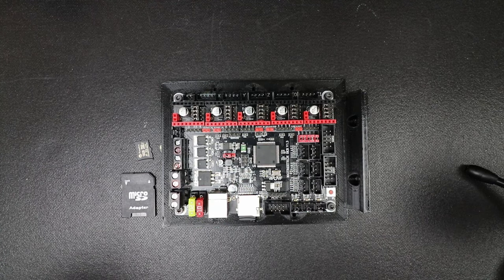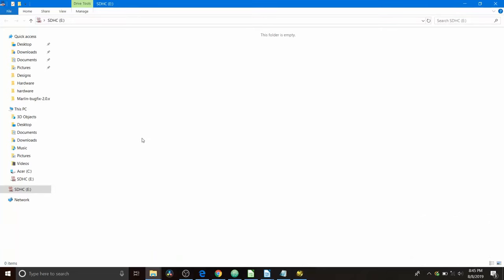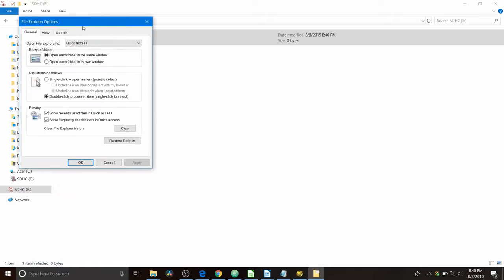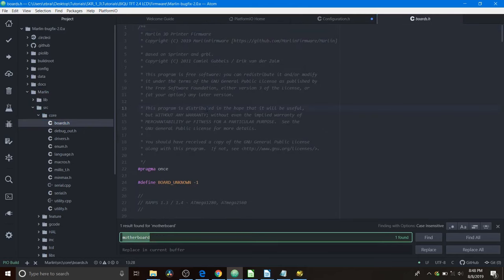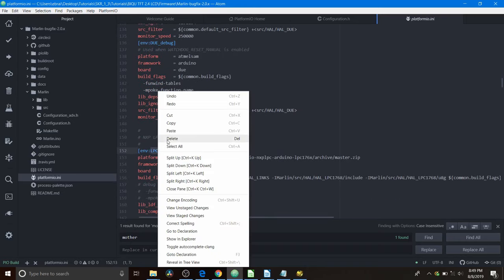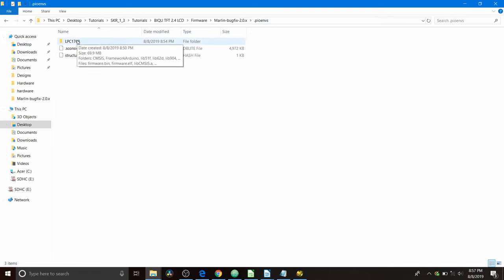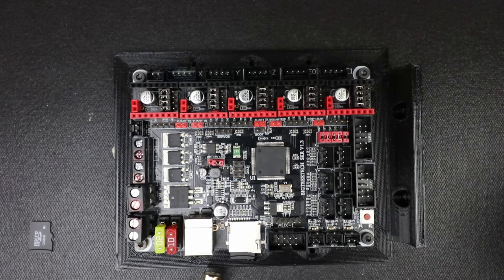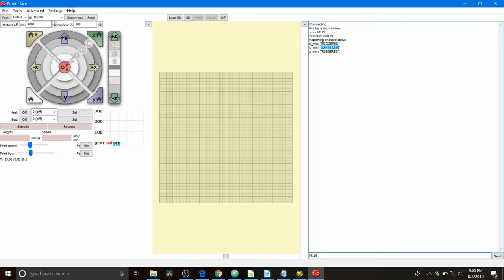SKR 1.3 - TF drive Marlin firmware loading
This is a brief tutorial on how to load your SKR v1.3 with Marlin firmware via TF drive.

Hardware:
1 - BigTreeTech SKR 1.3
1 - USB Serial cable
1 - SD/TF drive with adapter

Software:
Marlin Firmware 2.0.x